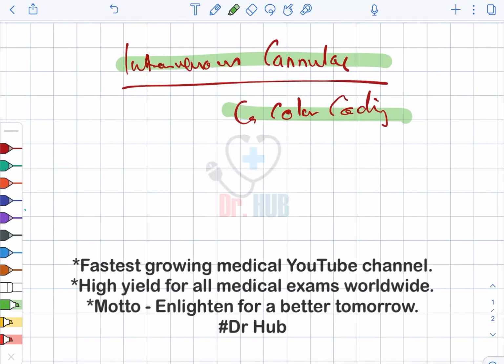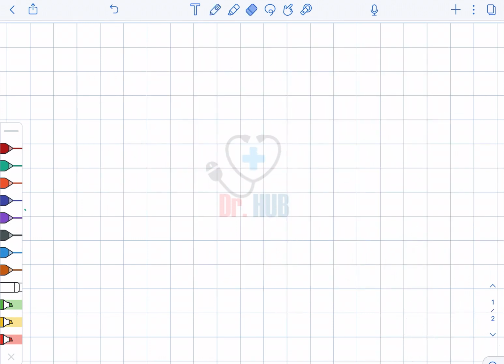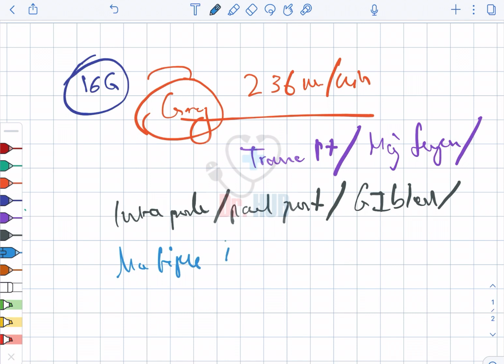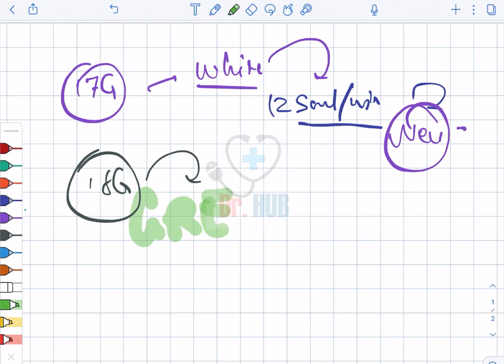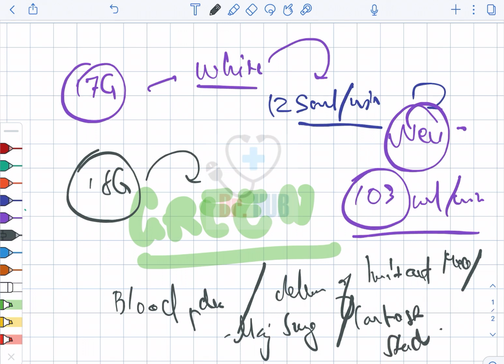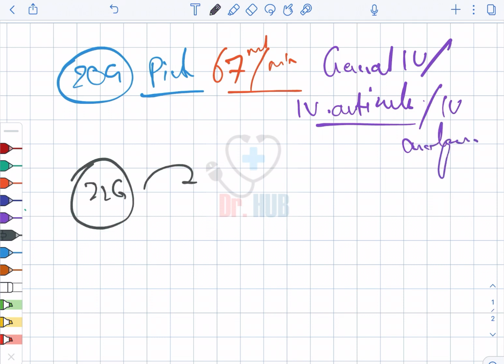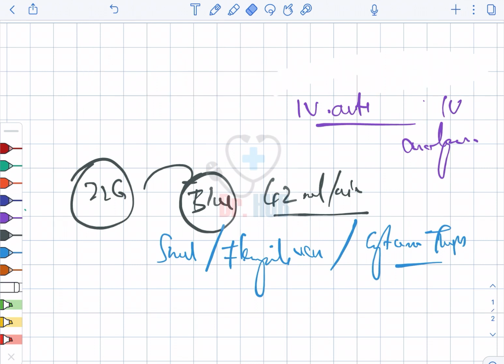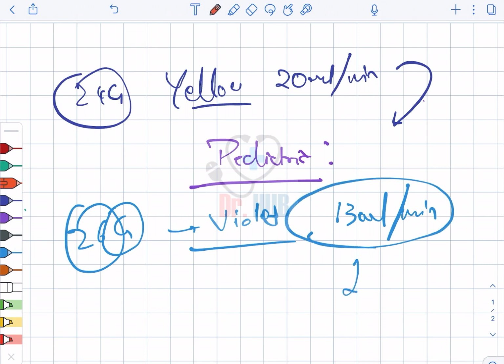Intravenous cannulae color coding